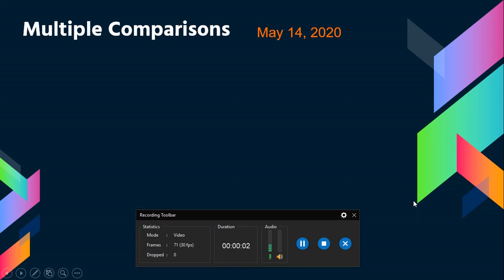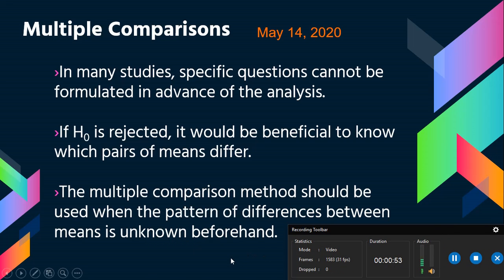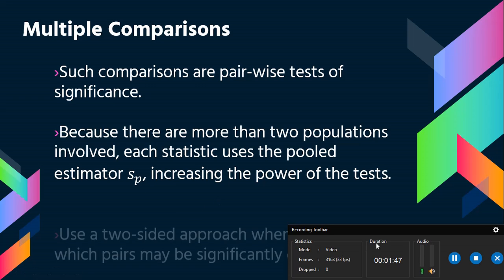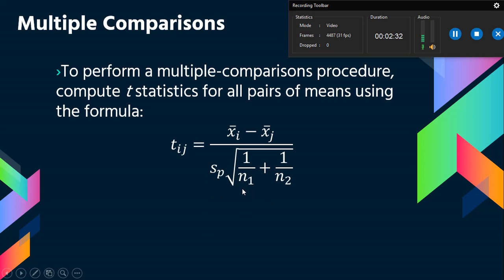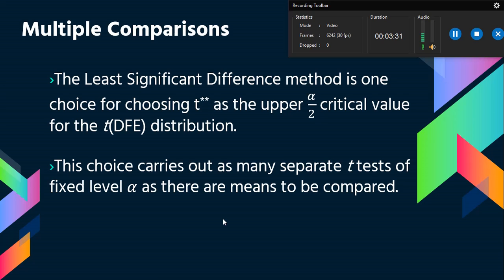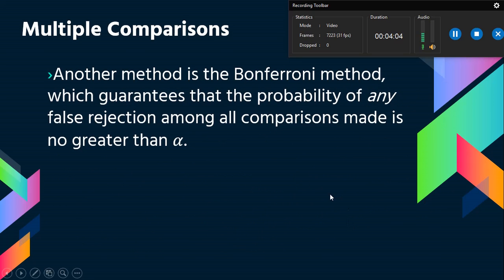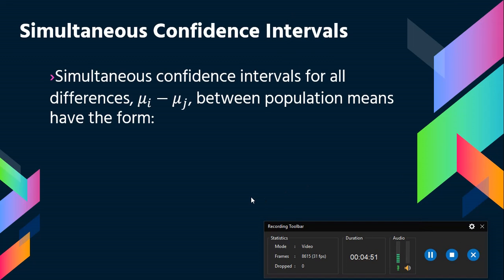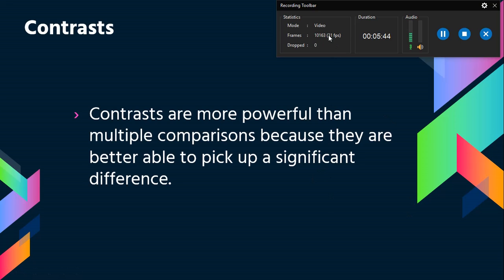STATISTICS: Contrasts #3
Lesson #21